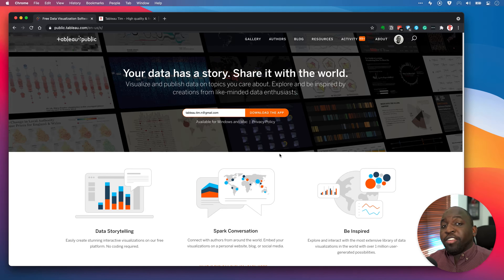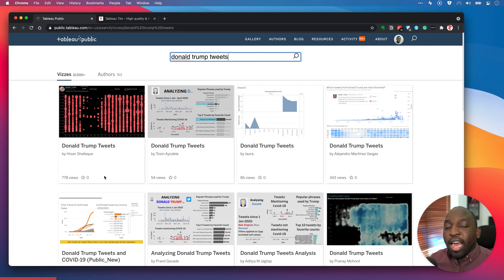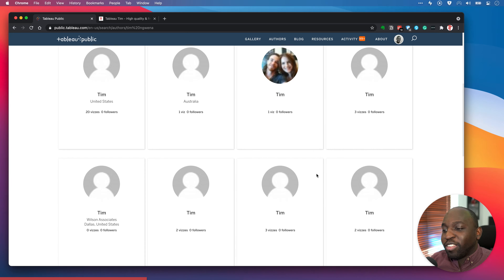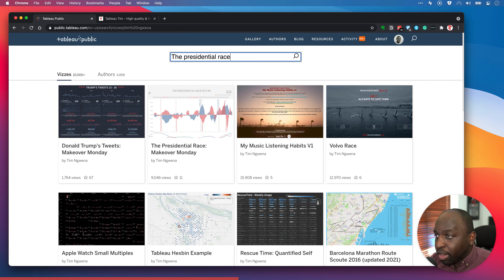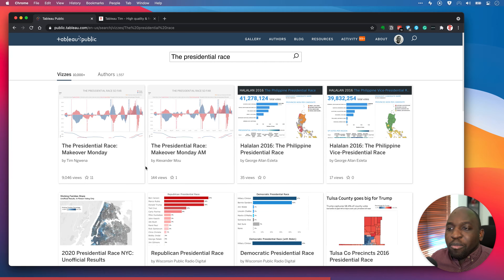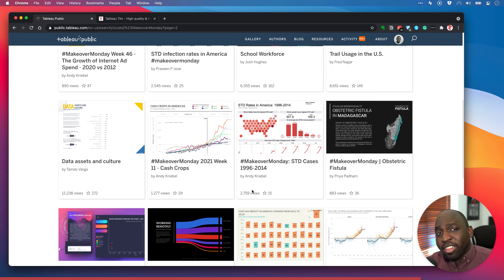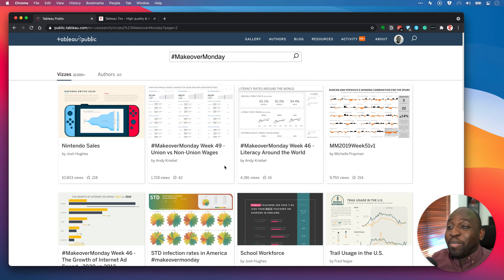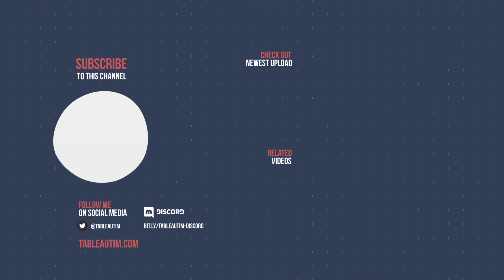Tableau public improved search: new in Tableau 2021.1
The search experience has been given an uplift in Tableau 2021.1 Alongside the planned release for web edit on Tableau Public this is going to be a huge improvement to the experience of finding and following work on Tableau Public. Share feedback and Suggestions